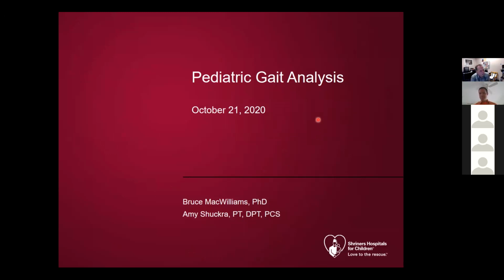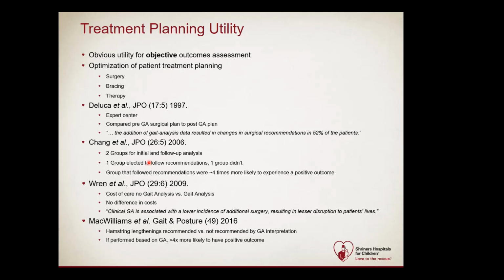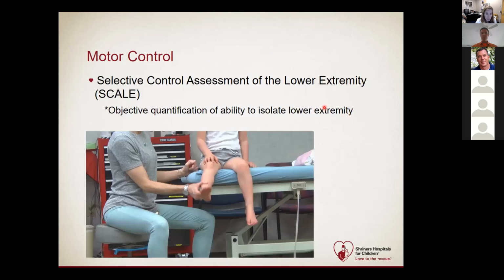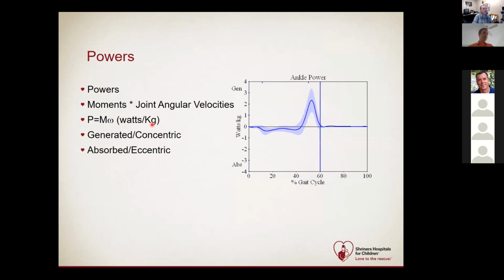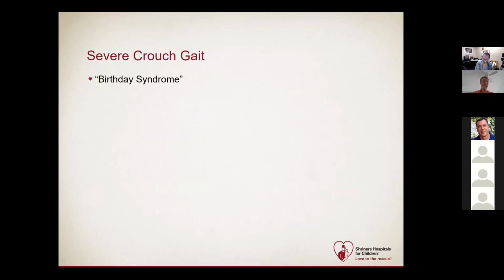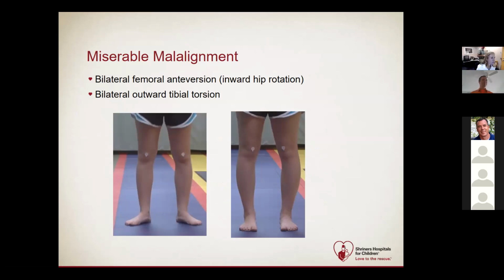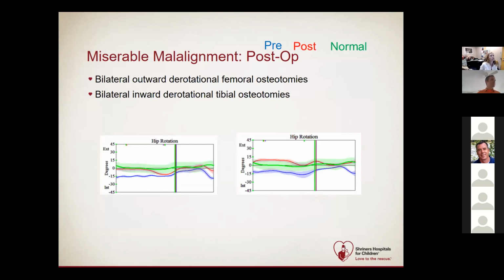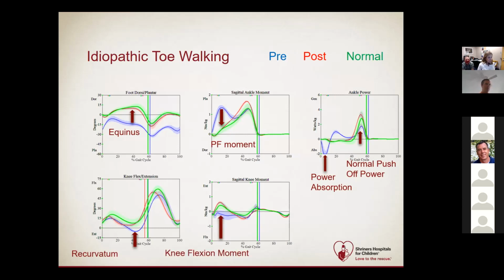Pediatric Gait Analysis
Amy Stucki, DPT, and Bruce MacWilliams, Ph.D, discuss the essentials in evaluating and treating gait disorders in pediatric patients.  Treatment options include those found at the innovative Motion Analysis Center at Shriners Hospital.